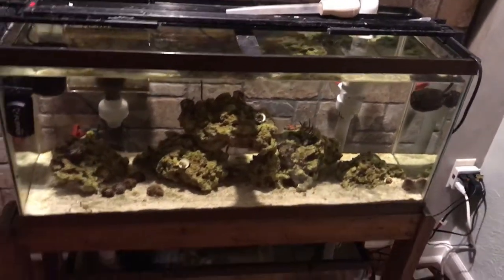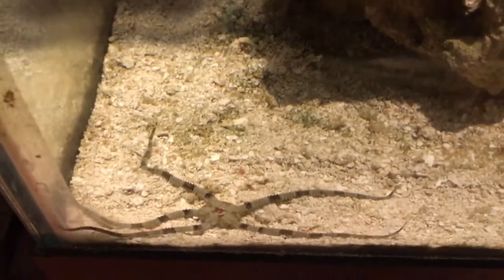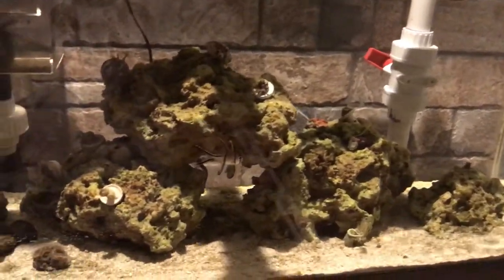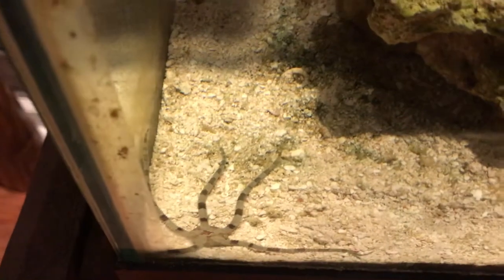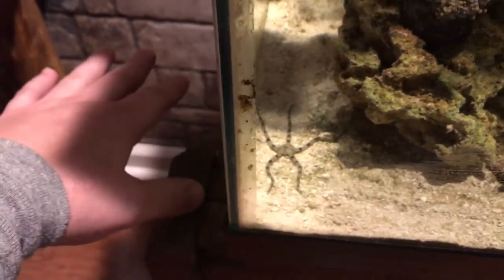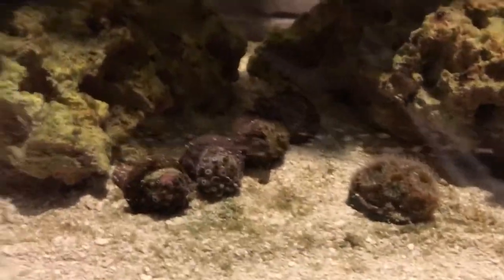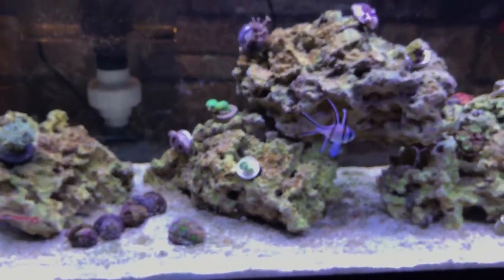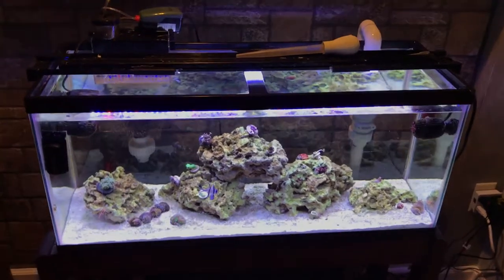Banded Serpent Starfish in the Reef Aquarium!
This is the first time I’ve seen this guy out from the rock. He is a great cuc member and peaceful. Great for a Marine Reef. I recommend these guys. He’s extremely cool looking and a great conversation. It’s cool to say, “I own a starfish”.